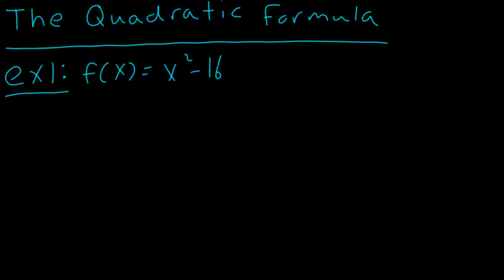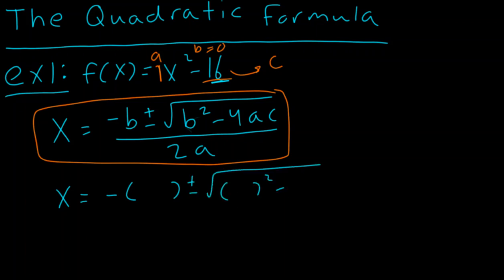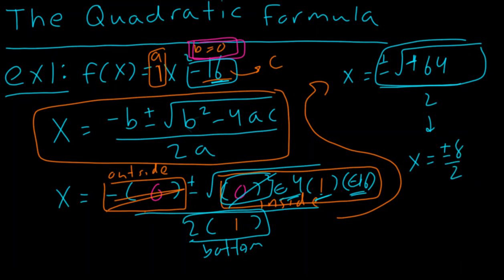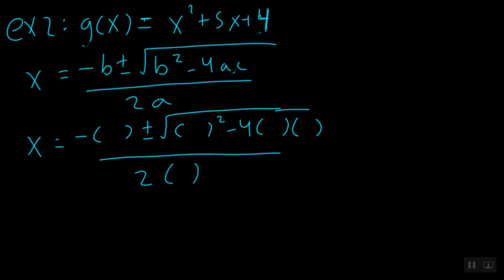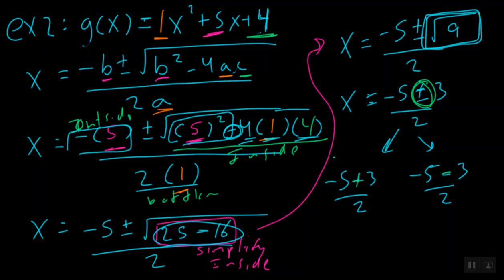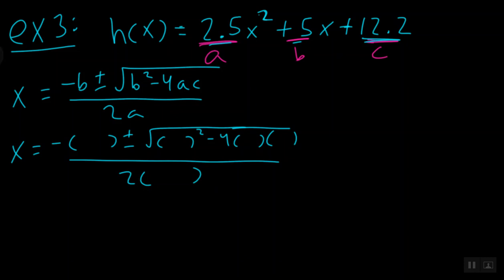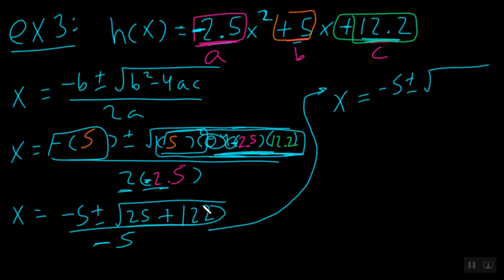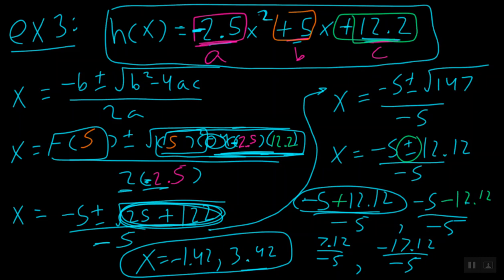Algebra 2 3 5 The Quadratic Formula